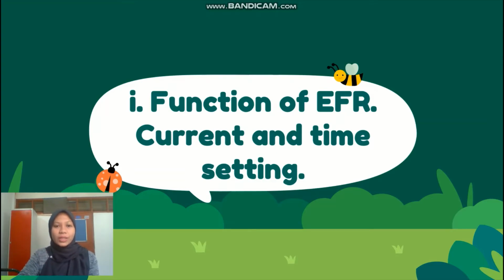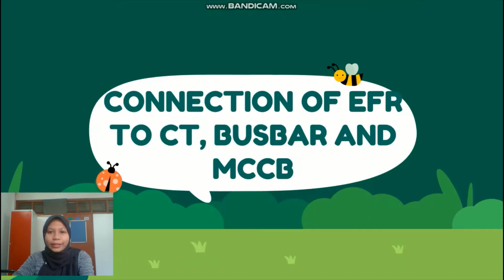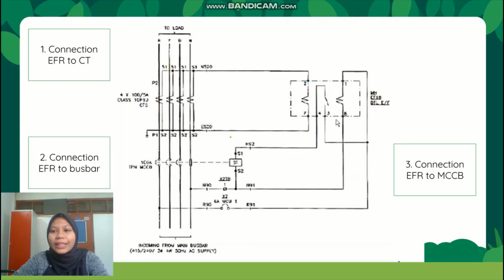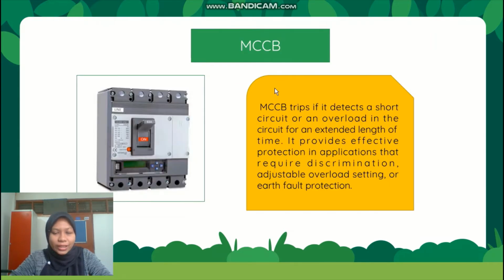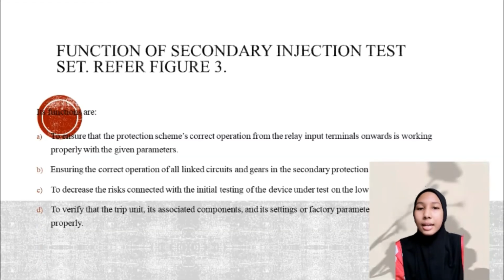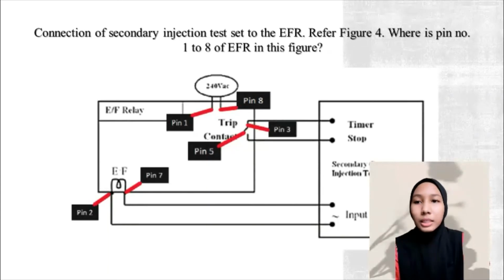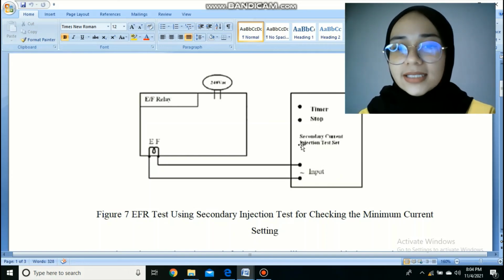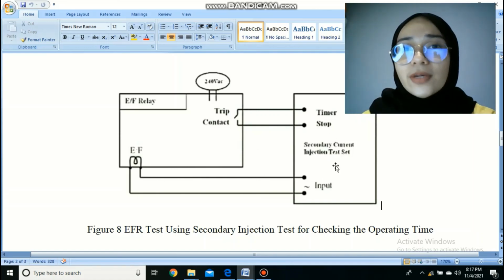GROUP A4.4 (CHAPTER 8 - TIME LAG EARTH FAULT RELAY TEST)